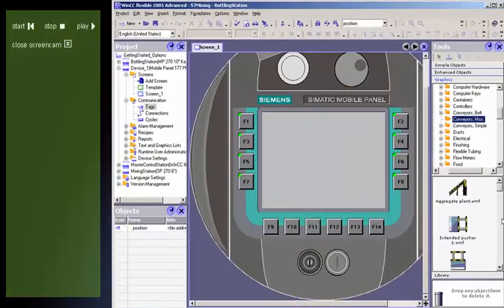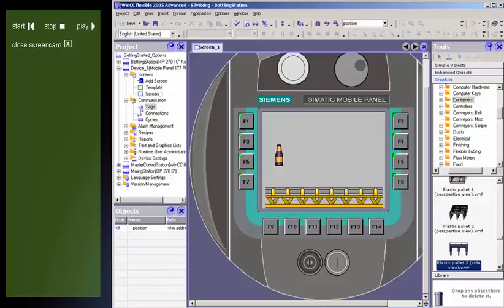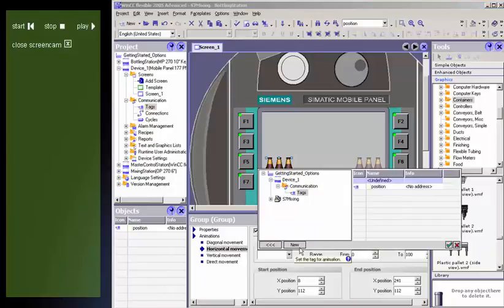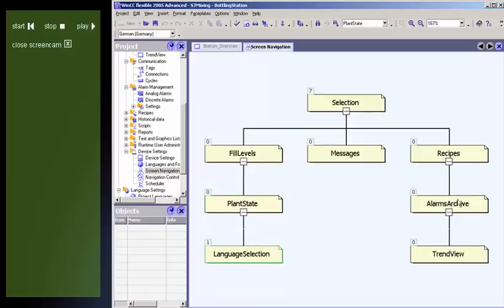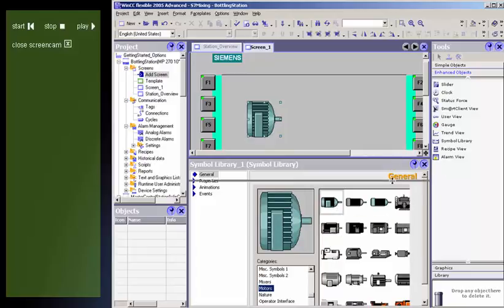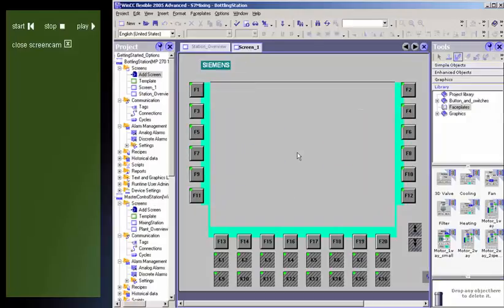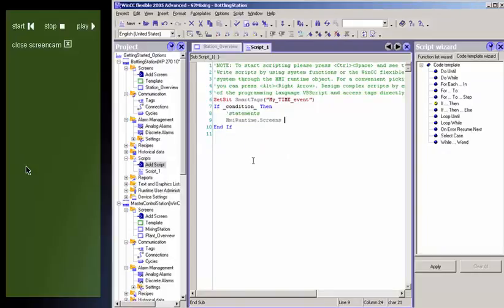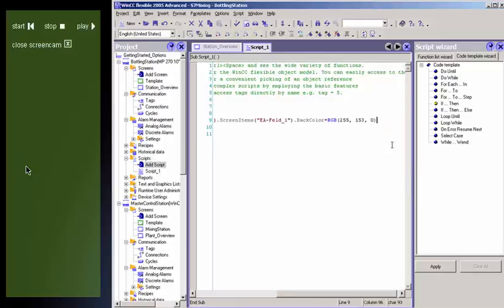SCADA WinCC advanced course, Lesson 04, functions - Engineering Part2